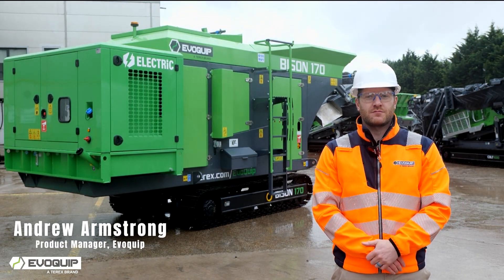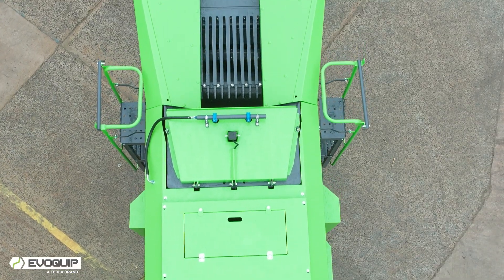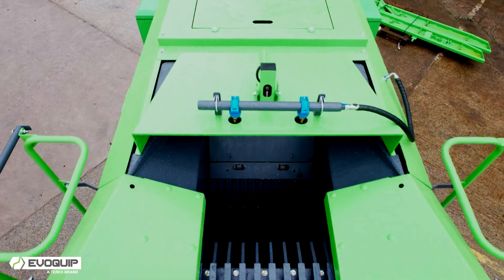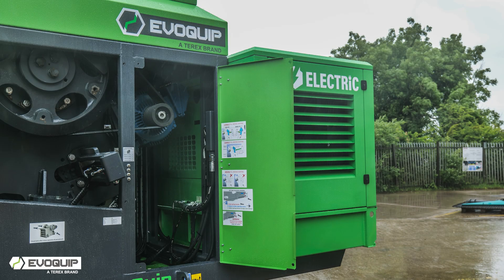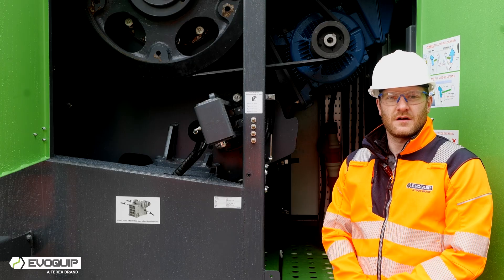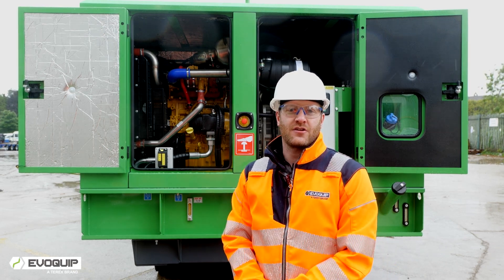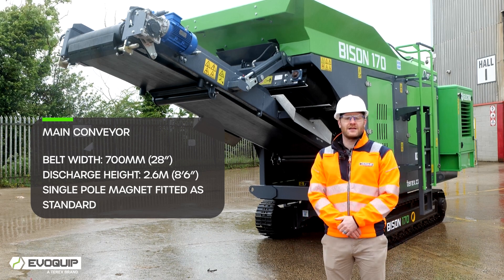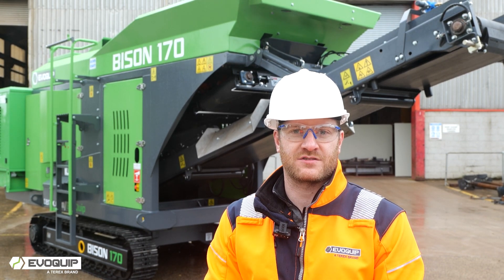Bison 170 Jaw crusher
Introducing the Bison 170—the latest addition to the EvoQuip jaw crusher range. With its 700x500mm jaw chamber and diesel-electric drive technology, the Bison 170 is a smart choice for customers aiming to optimise their operations while meeting both economic and environmental goals.

Suitable for both natural rock and recycling applications, the Bison 170 has a range of environmentally friendly features that also offer customers value, high performance, ease of use and manoeuvrability.

The Bison 170 utilises a fuel-efficient diesel electric drive system, with an onboard generator being used to power the plant. It can also be plugged in and driven from an external power source such as mains power, which allows for zero emissions processing. This enables customers to meet regulatory requirements and support their own sustainability goals.